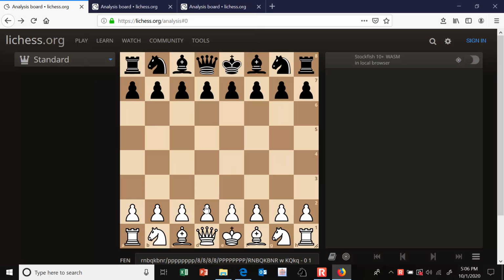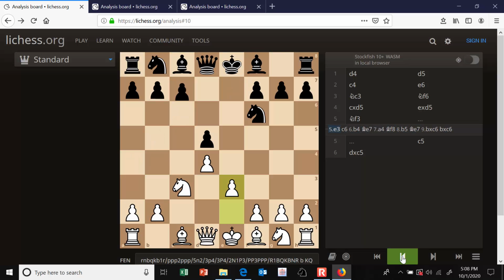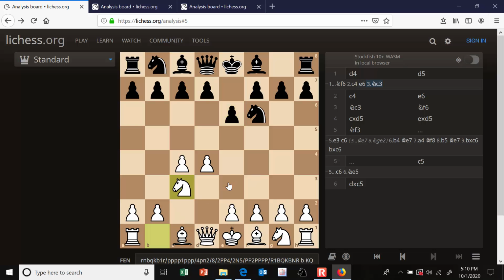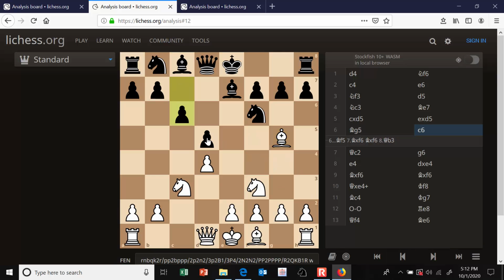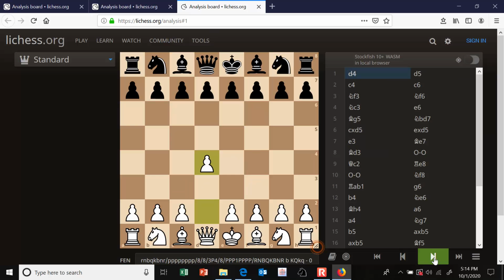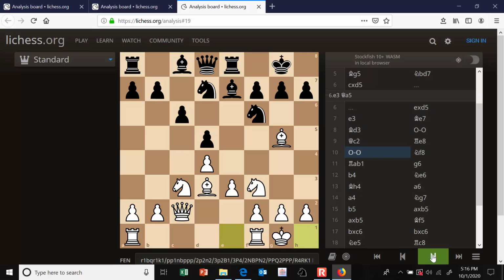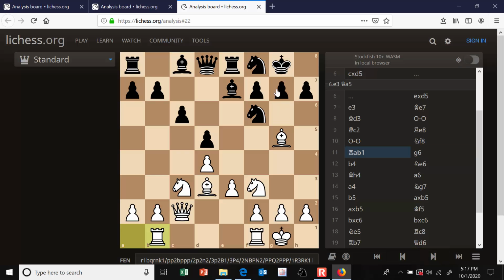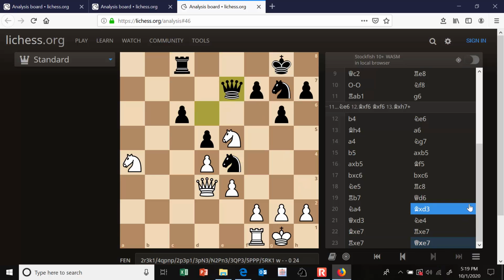Queen's Gambit Declined: Exchange Variation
We discuss the major ideas behind the Queen's Gambit Declined, Exchange Variation, including different move orders, the minority attack, and Black's activation of the c8 bishop. We look at a couple of grandmaster games.